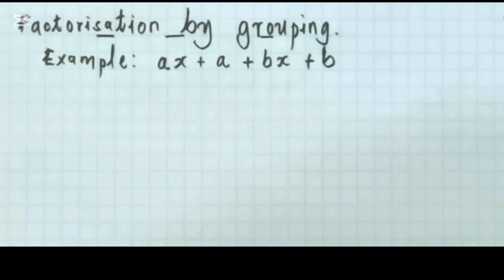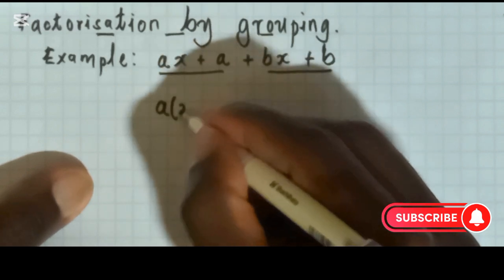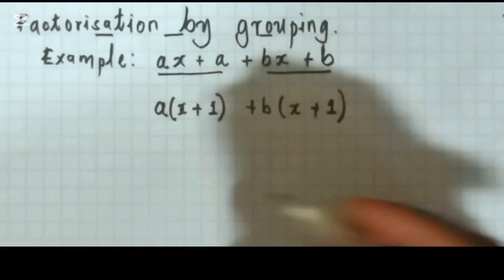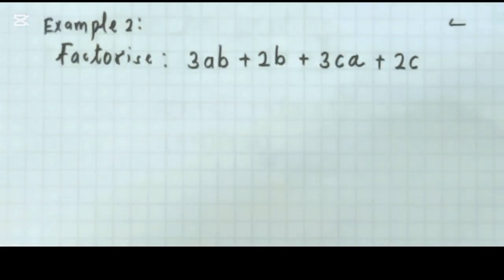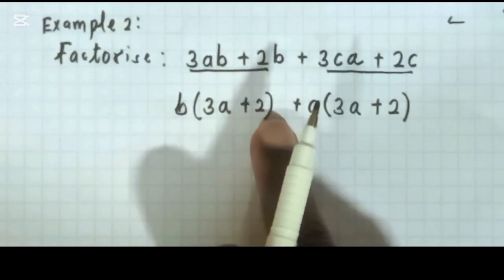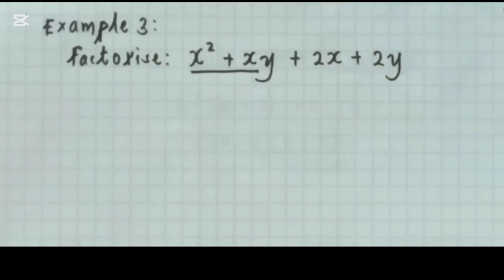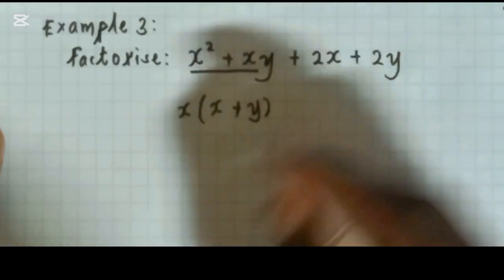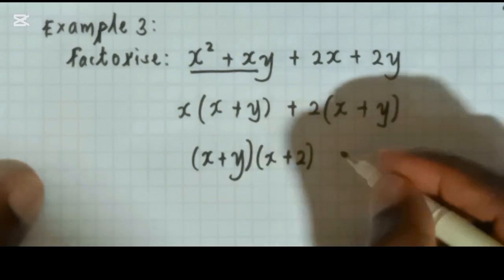4. Factorisation by Grouping